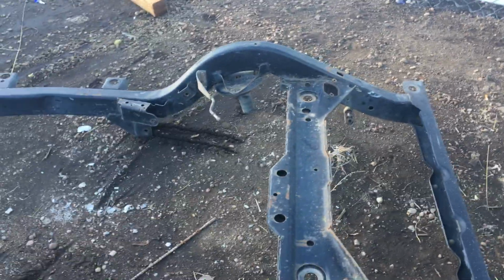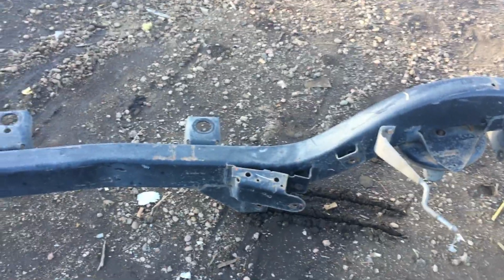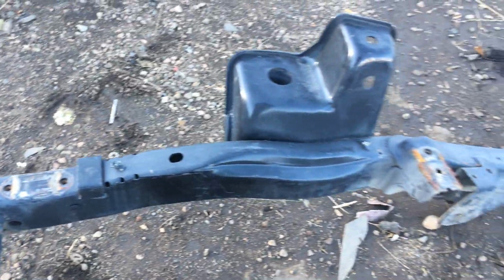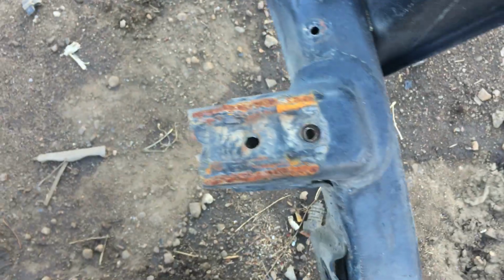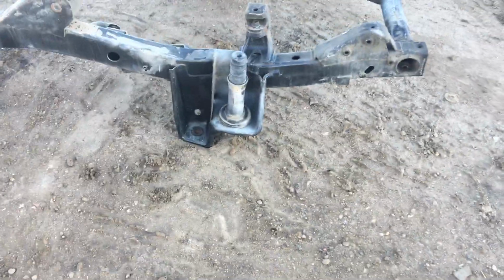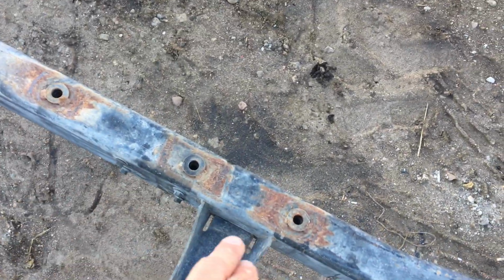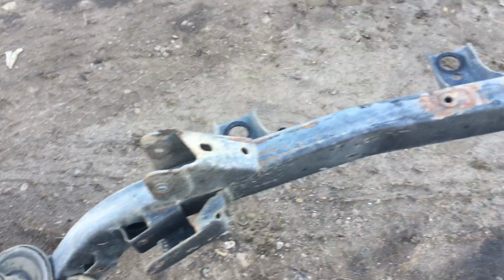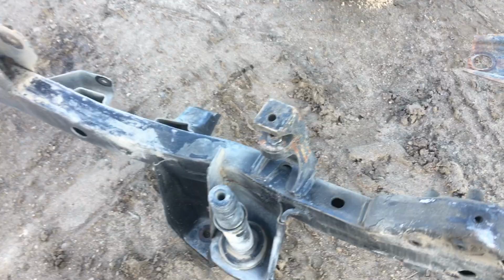1997-2002 Jeep Wrangler TJ 4.0 6 CYL Rust Free Straight Clean Grade A- For Sale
JEEPSUNLIMITED.NET